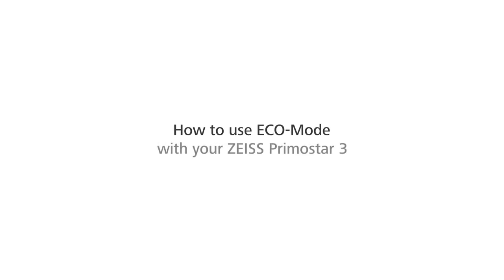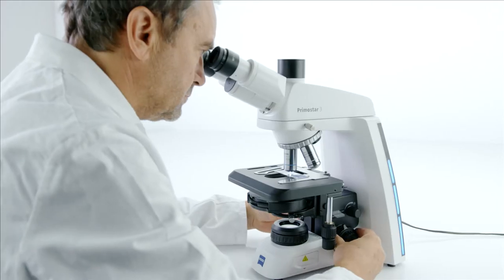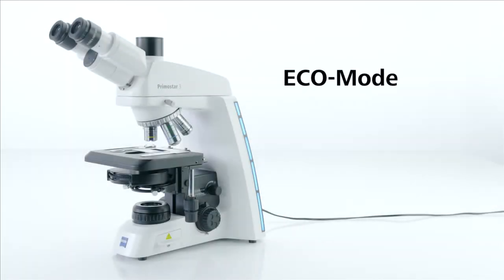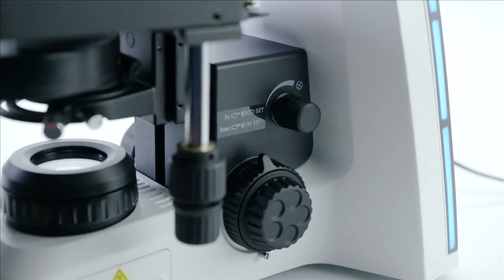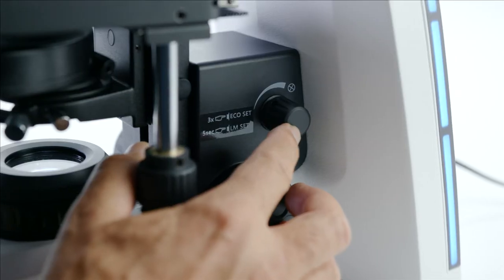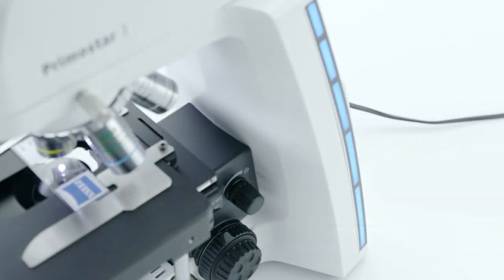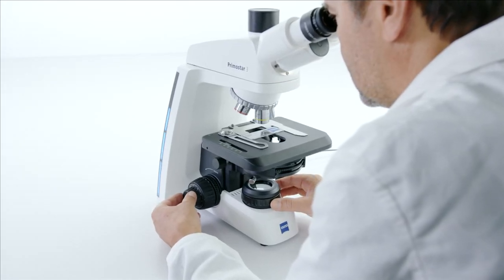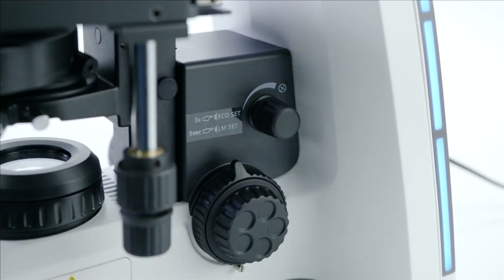ZEISS Primostar 3 - How to Use the ECO-Mode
Activate Eco mode and your ZEISS Primostar 3 will go into a power-saving sleep mode if you haven’t touched it for 30 minutes. See in this video how it works.